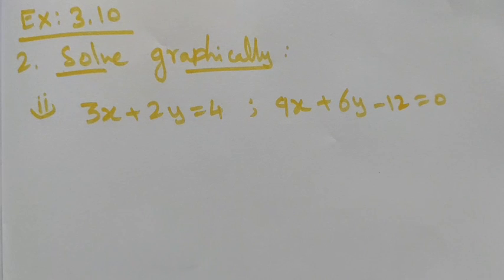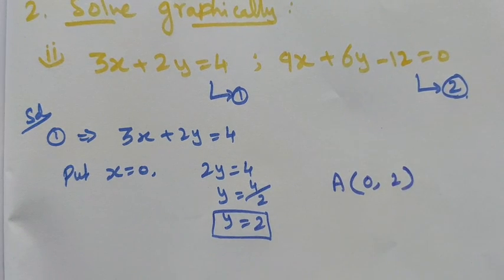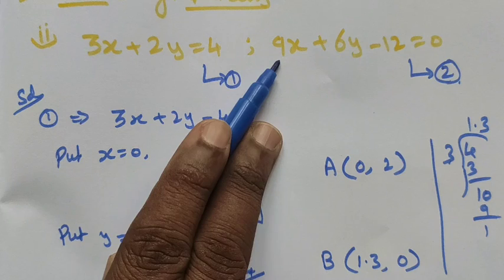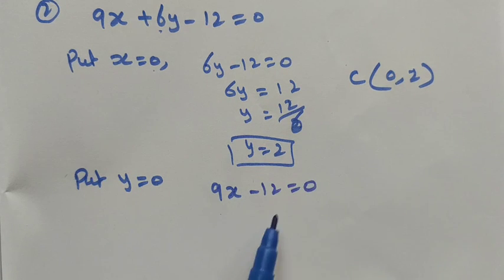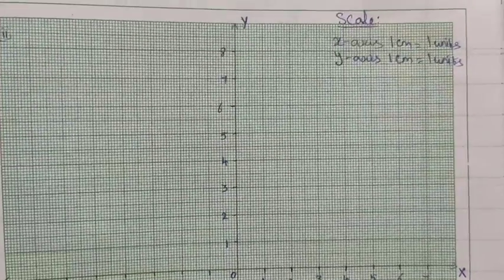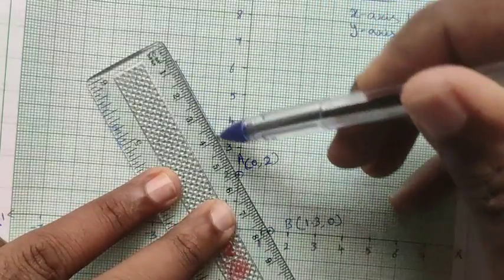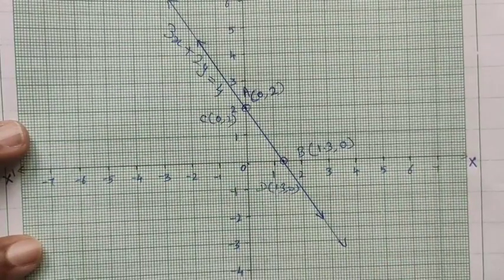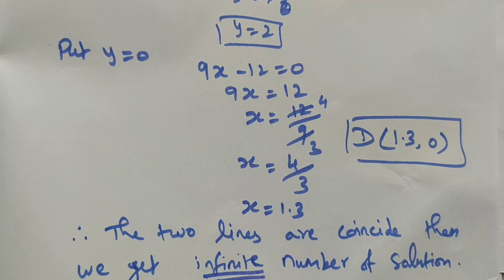TN Class-9 Maths Chapter-3 Ex: 3.10 Q.no: 2(ii)